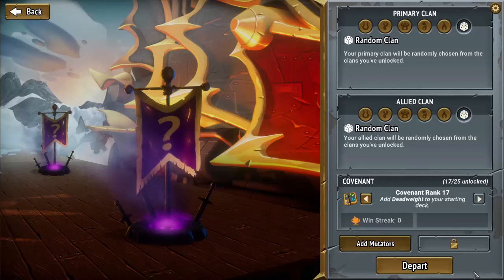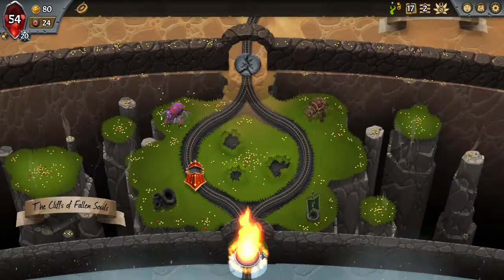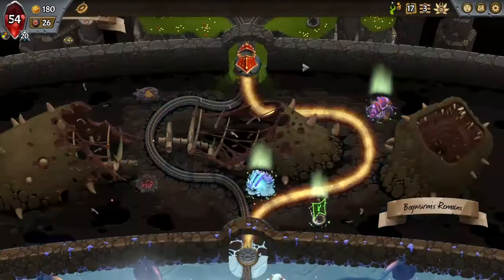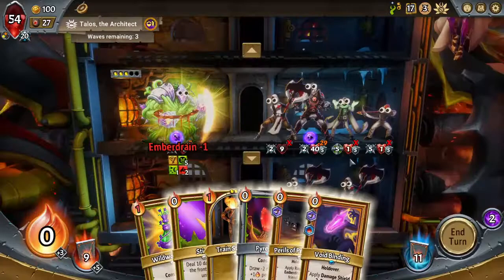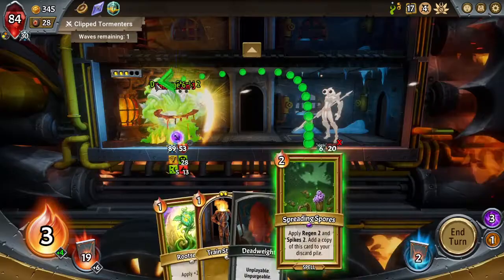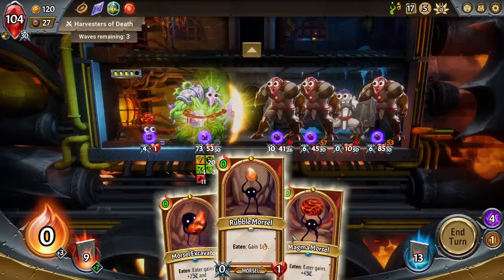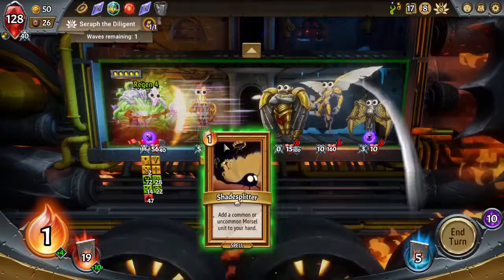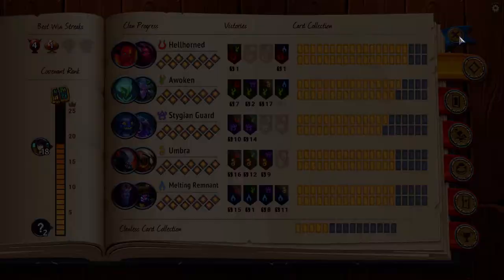Monster Train * Can it be done? Pure Random Covenant Rank Run *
In our Pure Random Random Covenant Rank Run of Monster Train, the question remains: Can we do it?  Let's find out together in this beautiful deck building game as we go over our Monster Train Gameplay.  Let's Play Monster train now, and find out just how hard we can make life for us.